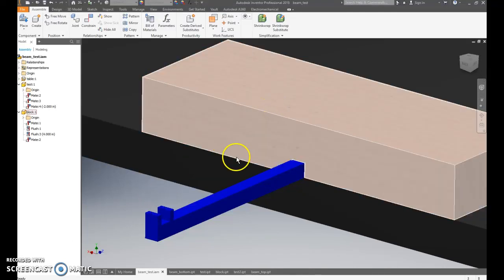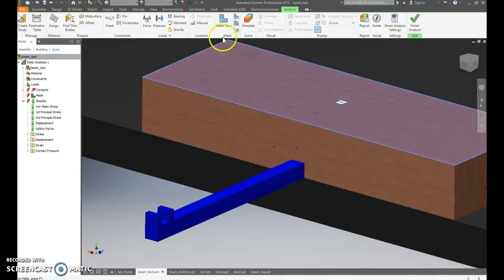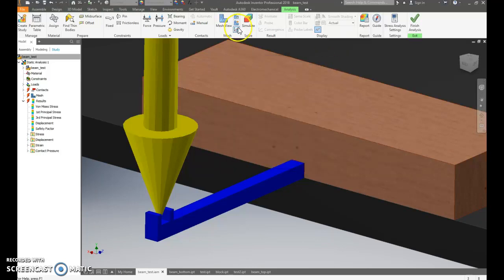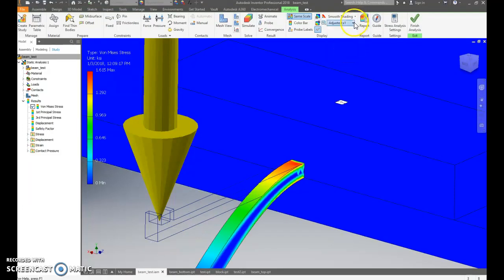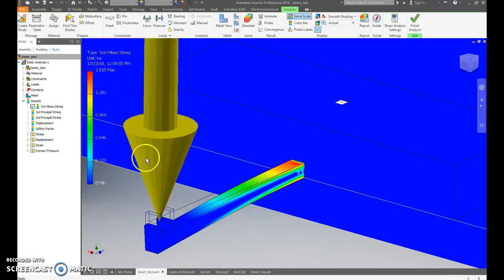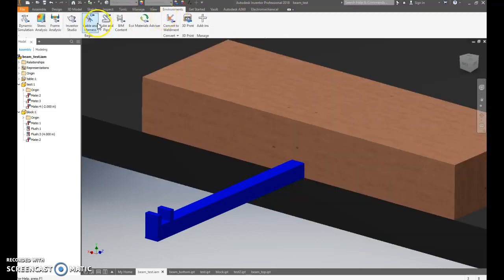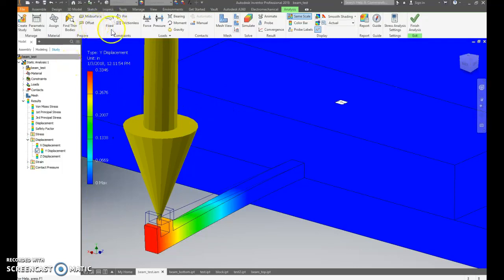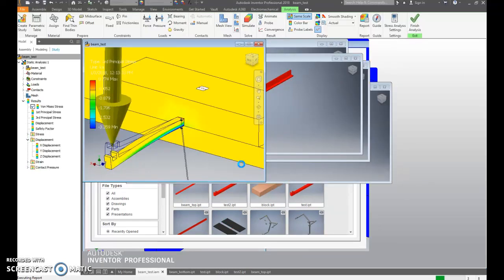Inventor Tutorial: Stress Analysis